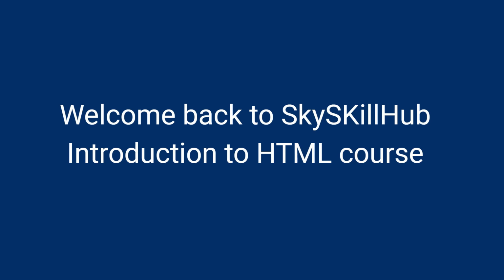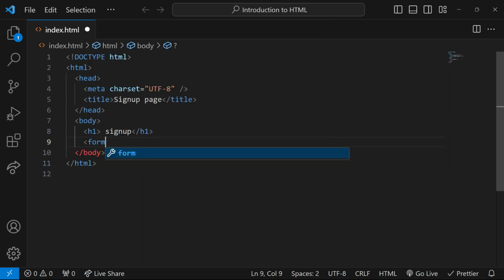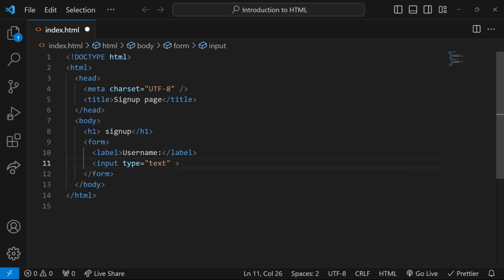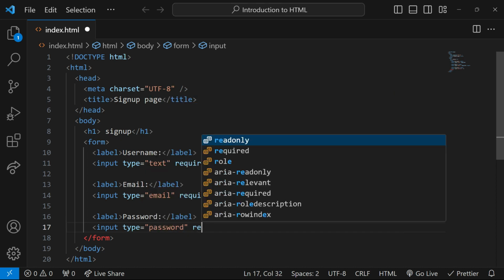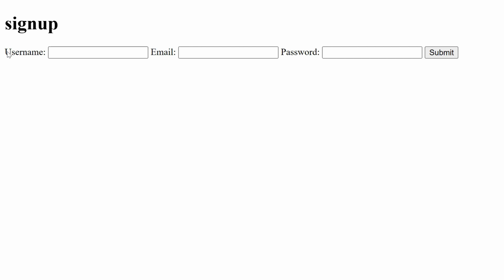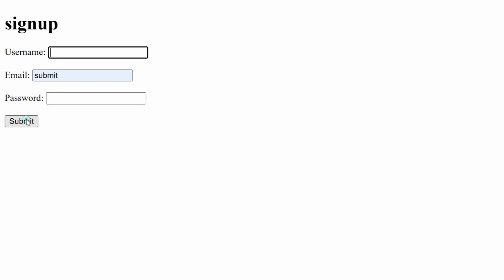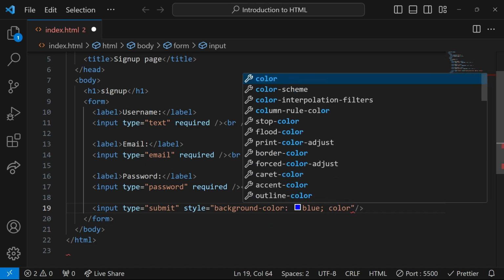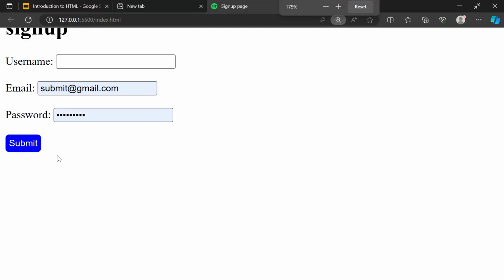How to build a Signup form using HTML only